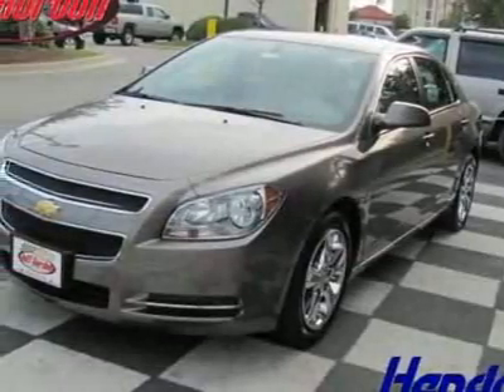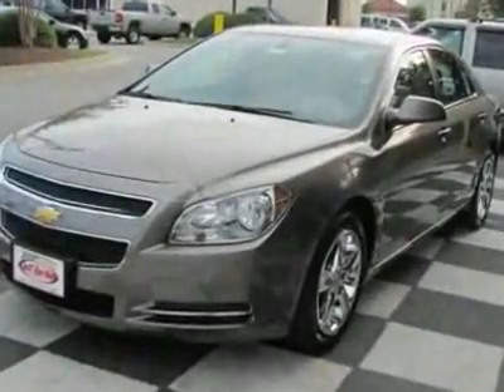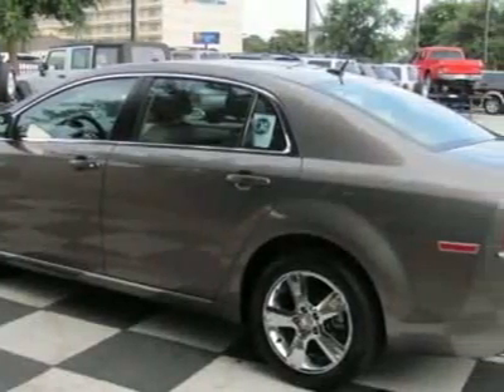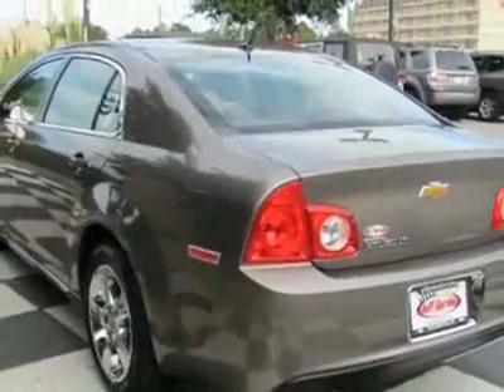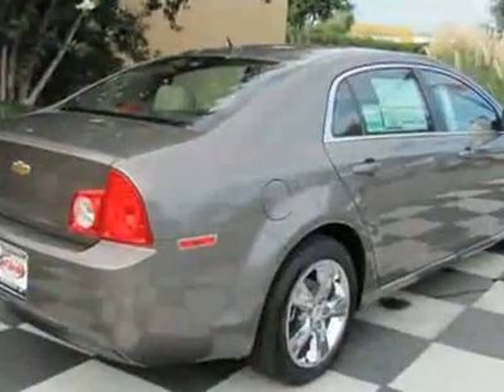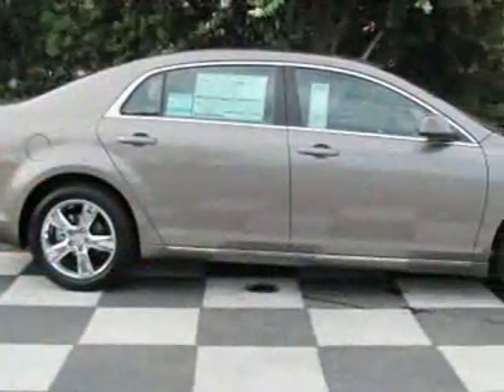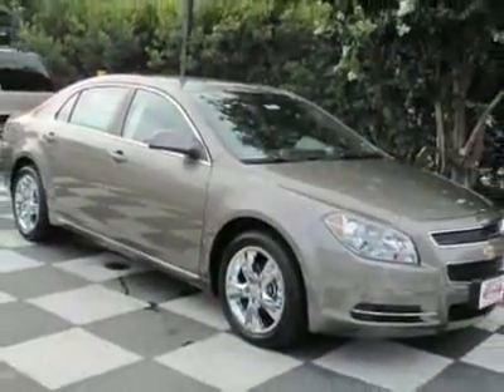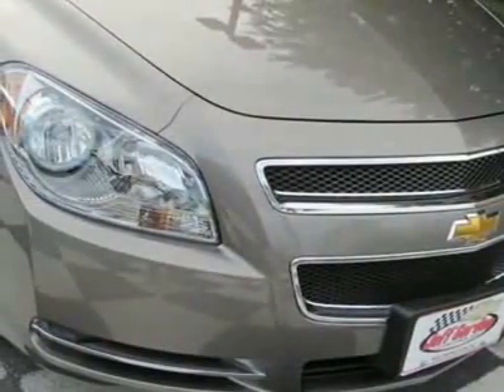Chevrolet Malibu LT 2LT Sedan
Jeff Gordon Chevrolet, Wilmington, NC - Chevrolet Malibu 2LT